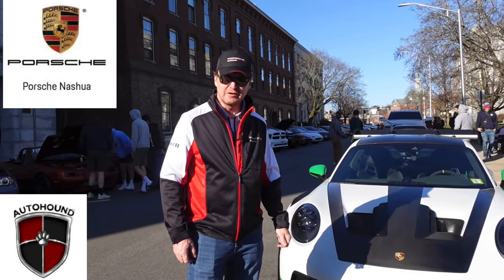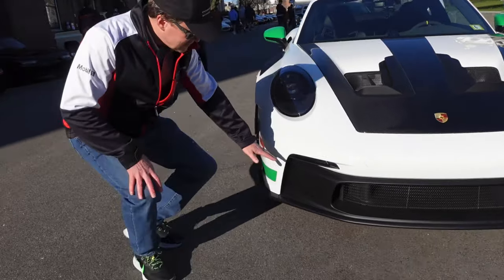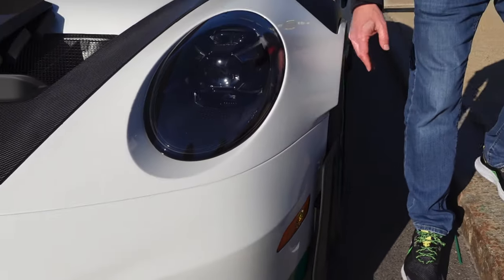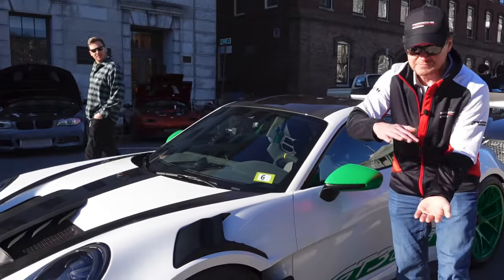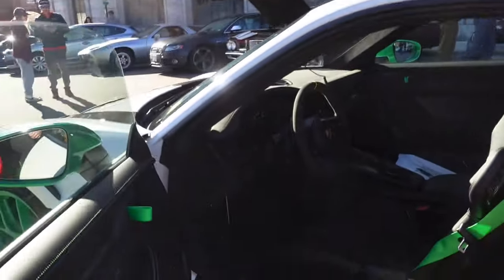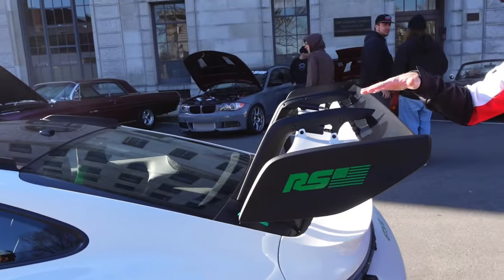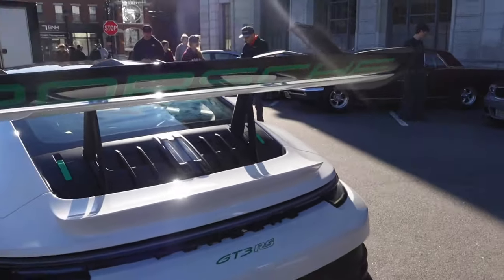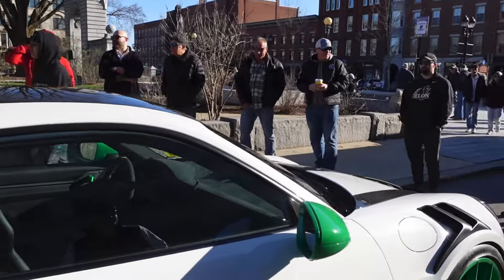Porsche 911 GT3 RS 50-Year Tribute to the 1973 Carrera 2.7 RS.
Porsche 911 GT3 RS Tribute to the 1973 Carrera 2.7 RS.   This 992 series GT3 RS celebrates 50 years of the RS model!  This is a track focused street legal car.  There were only 150 built for the United States only!  This particular car was from an allocation won over all other applications from the east coast Porsche dealers.  Porsche Nashua submitted my past Porsche purchases, race history, track experience, and overall loyalty to the brand (all our 6 cars in the family are Porsche’s) with support from videos on this account in YouTube.  My wife was great support for this purchase and helped with color matching the new python green seat belts, door pulls, oil/coolant reservoir cover latches, and DRS struts.  The python green spec of this car is exclusive to the Tribute model and includes signature of Andreas Preuninger (GT brand manager) and a huge Porsche box filled with Porsche Design matching watch, models of the 2023 & 1973 cars, carbon fiber plate brackets, valve stem covers, color matching car cover, personal letter addressed to me from president of Porsche, and two sets of key covers.  Winning this car over all others in east has made this car super special to me and I plan to continue driving and enjoying the car the way if was meant to be driven… FAST!  :)